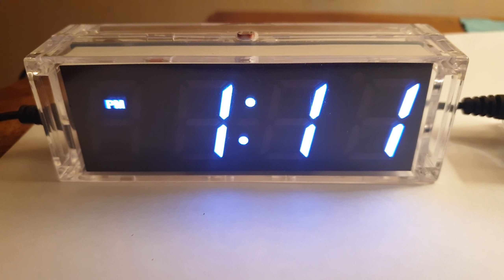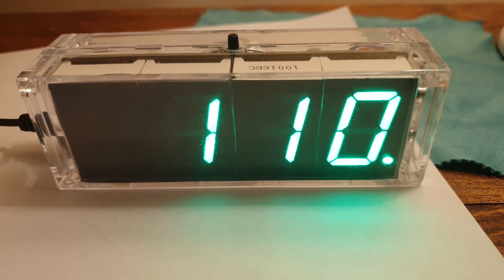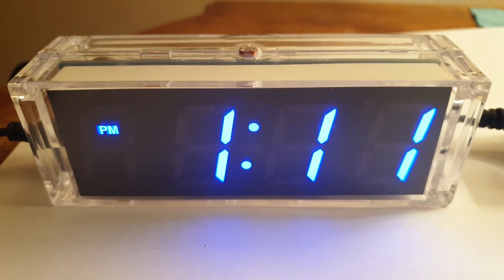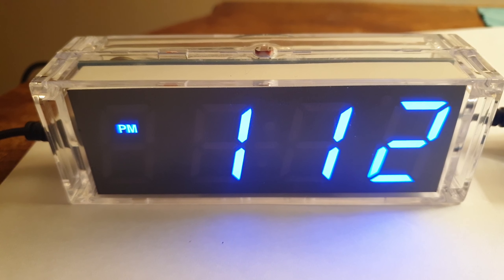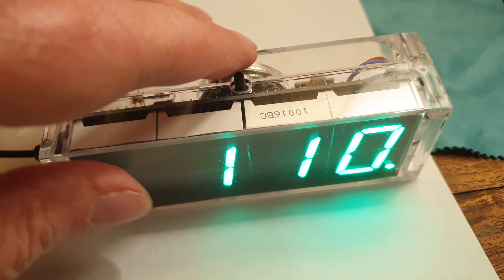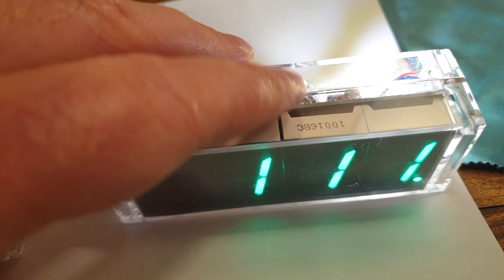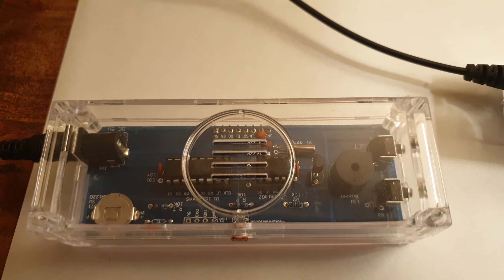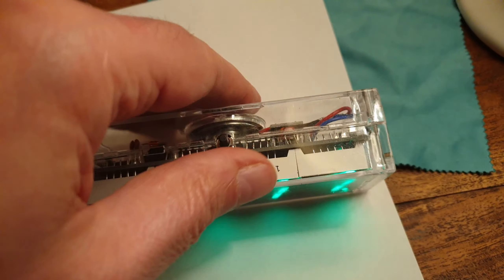7 colour digital clock kit ! 😀👍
I just finished soldering this new 7 colour digital clock from AliExpress! 😀👍